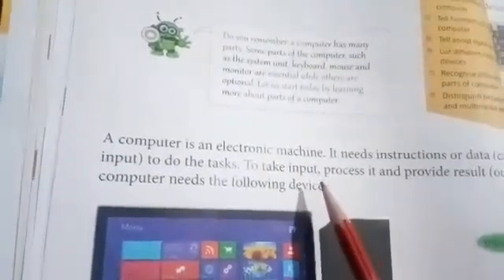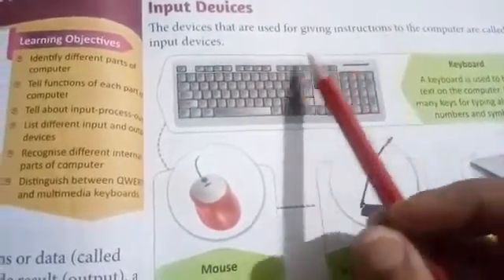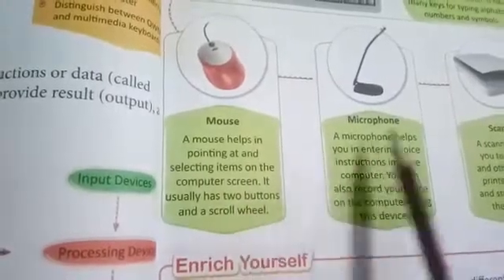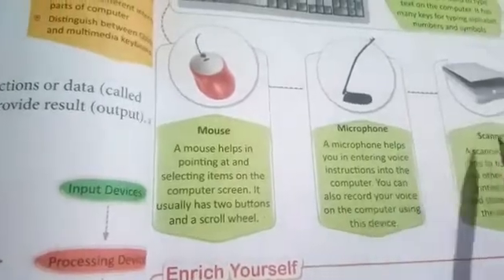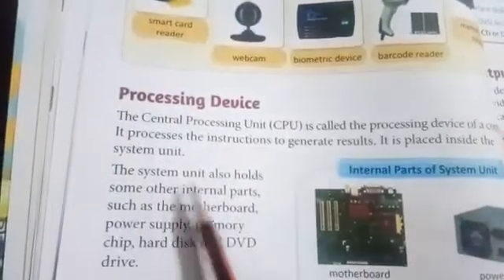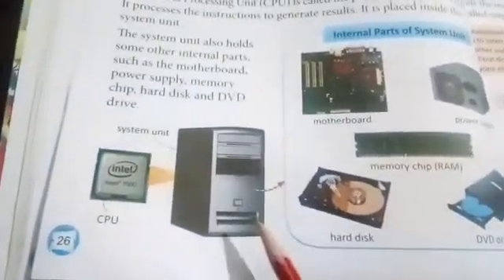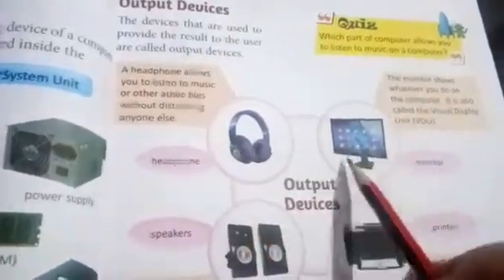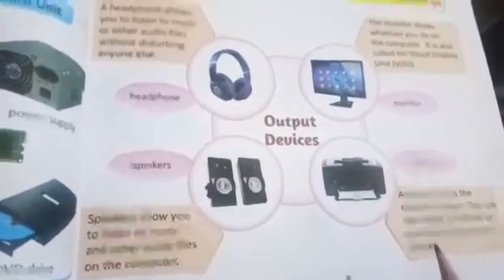II: Computer: Chapter 3